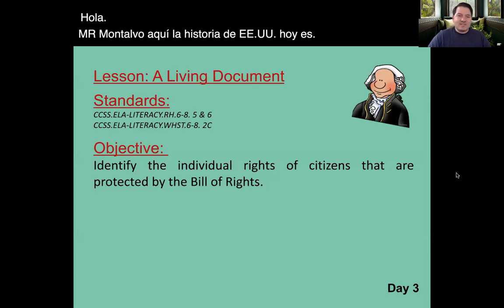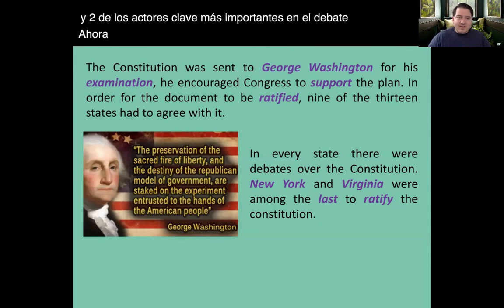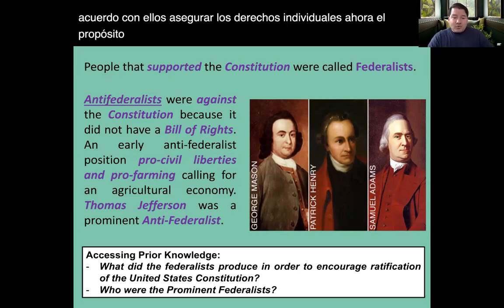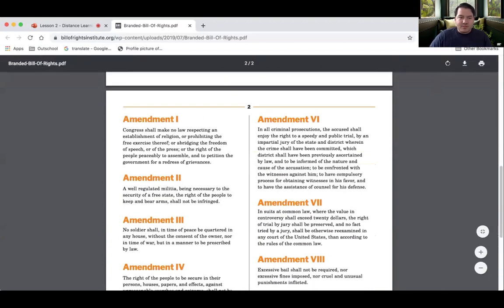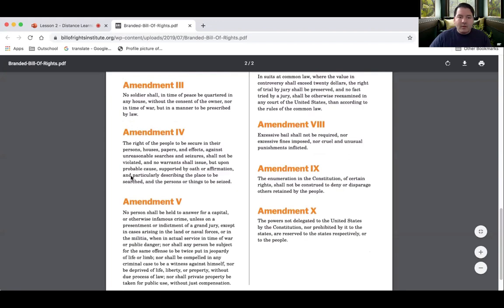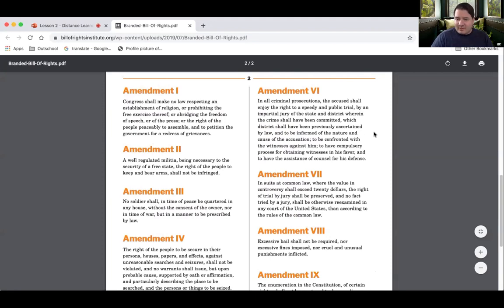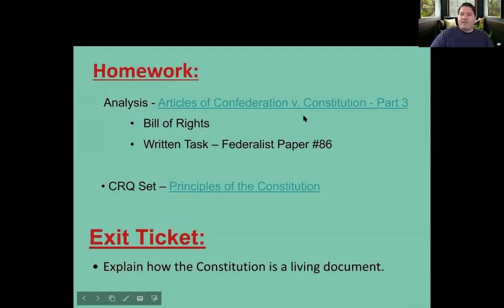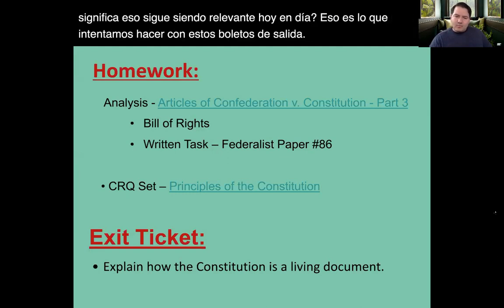The Constitution - A Living Document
Unit 3 – A New Nation: Lesson 2 – Principles of the Constitution - Day 3

Standards:​
CCSS.ELA-LITERACY.RH.6-8. 5 & 6    ​
CCSS.ELA-LITERACY.WHST.6-8. 2C

Objective: ​
Identify the individual rights of citizens that are protected by the Bill of Rights.